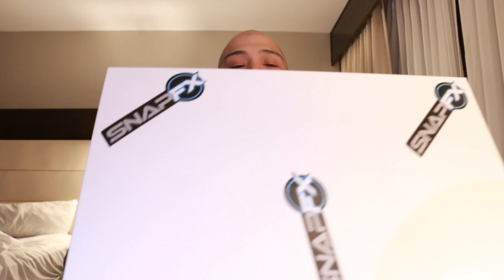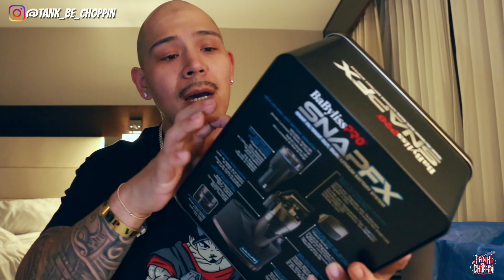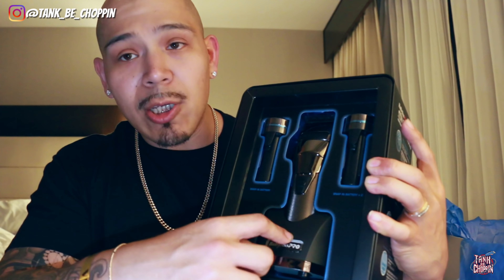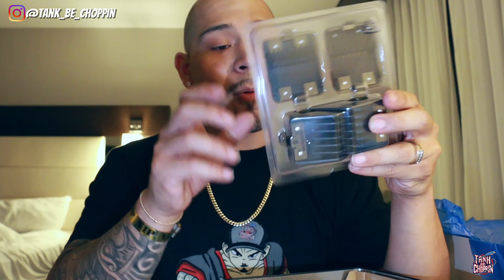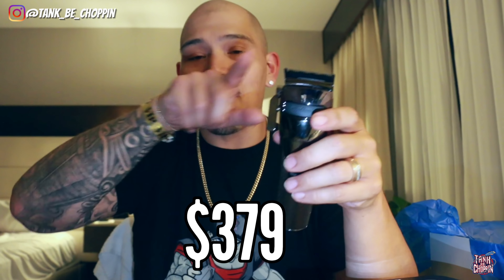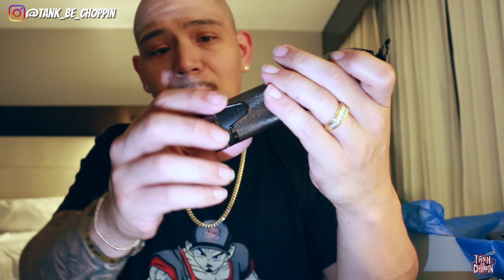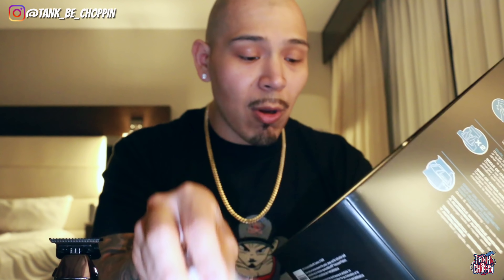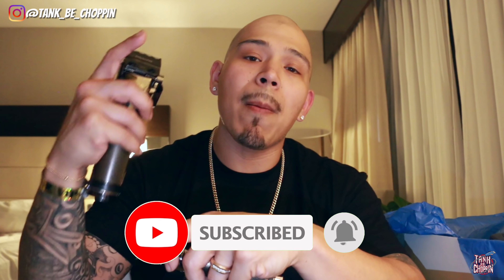BabylissPro SnapFX UNBOXING | CT Barber Expo Release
Join our ZERO GAPPED Discord